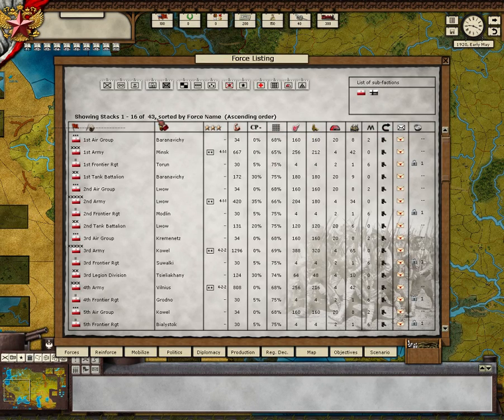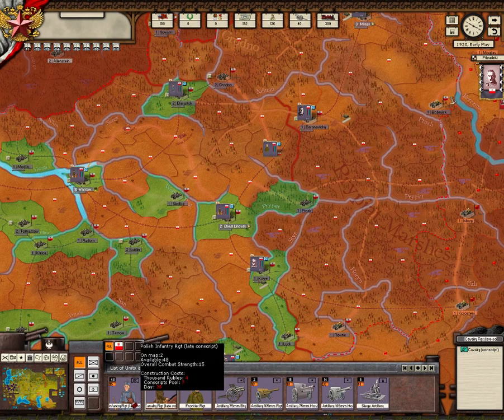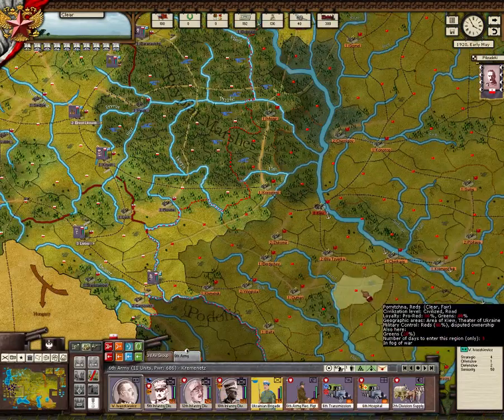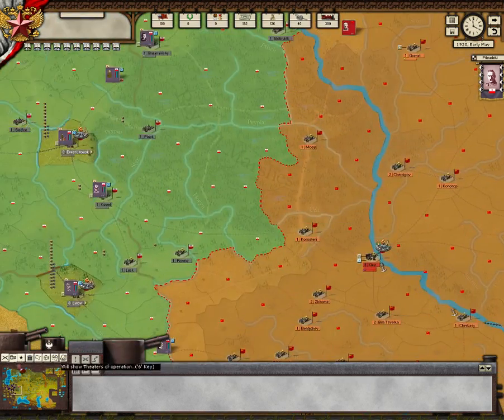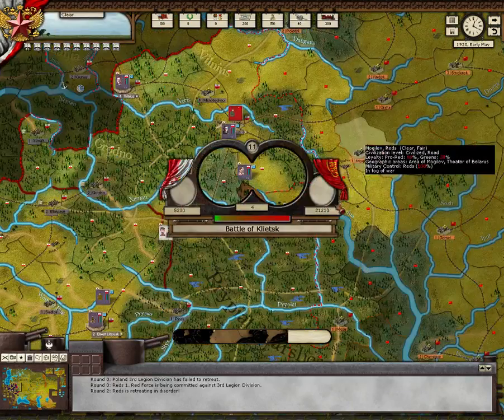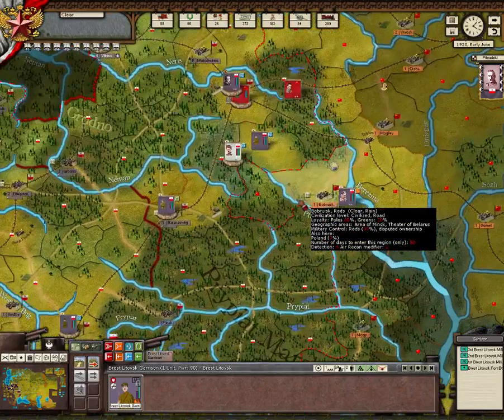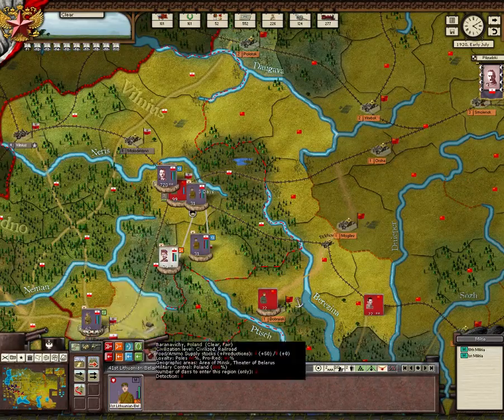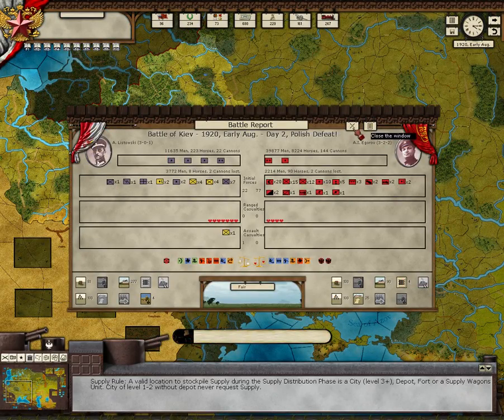Revolution Under Siege Tutorial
A quick and very basic tutorial for Revolution Under Siege by Ageod games.